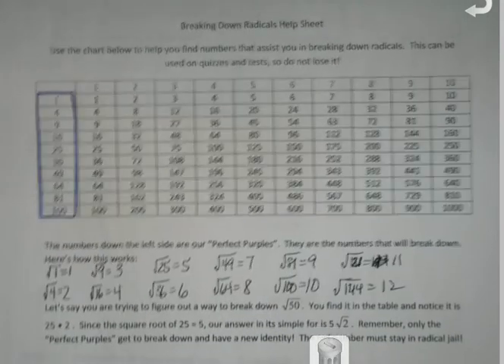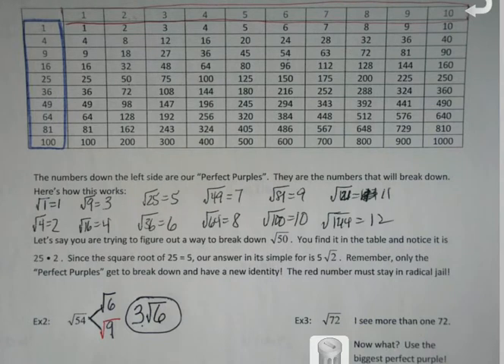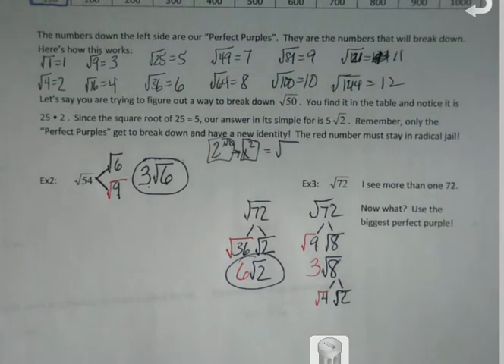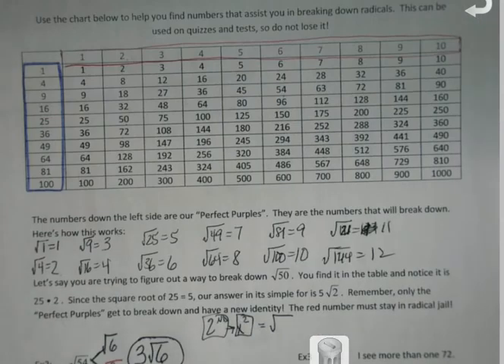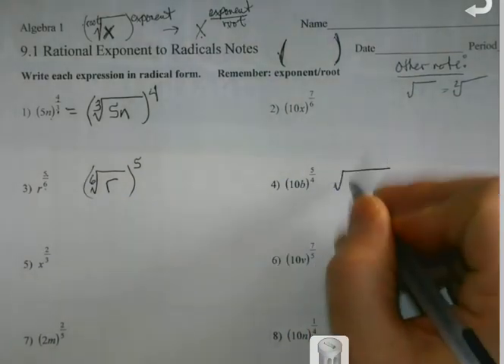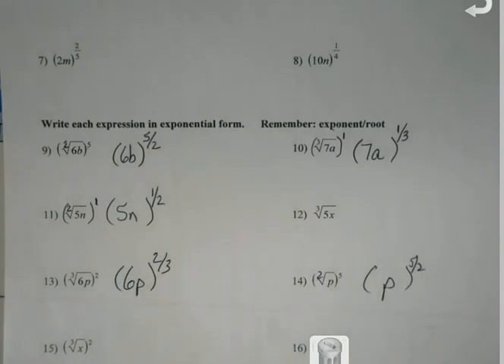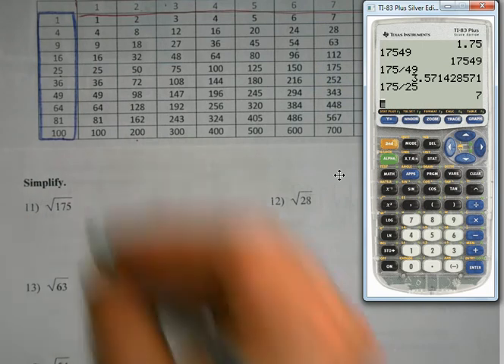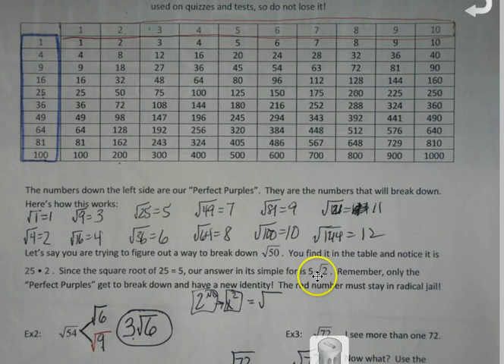Algebra 1 Unit 9 Breaking Down Radicals and Changing Forms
We learn about breaking down radicals to their simplest form and also how to change expressions from radical to exponential and back.